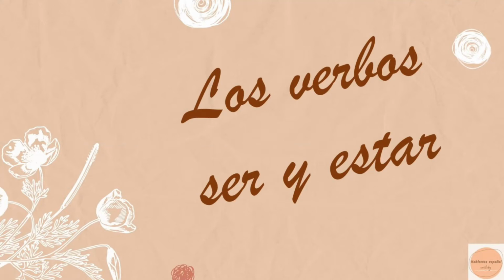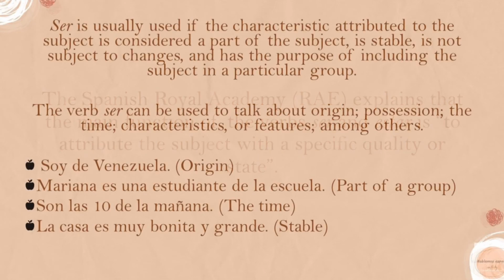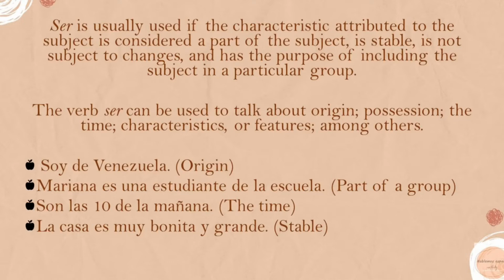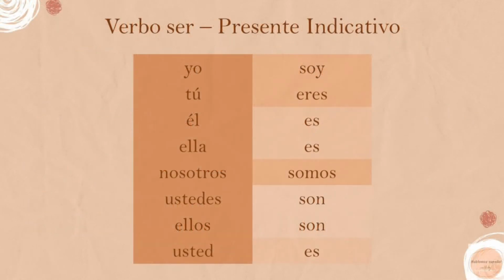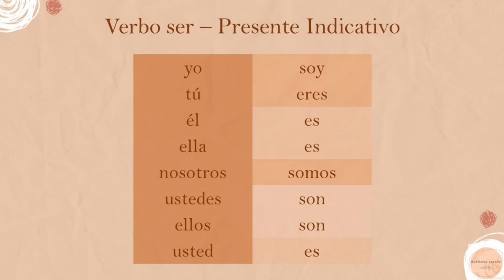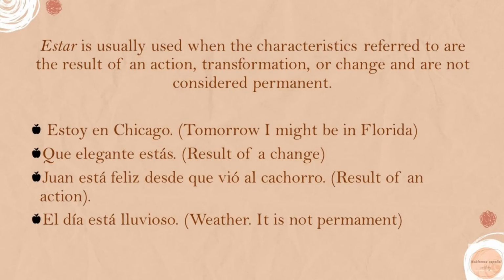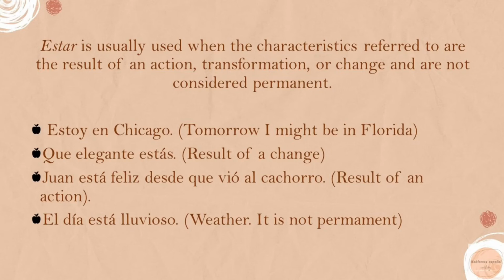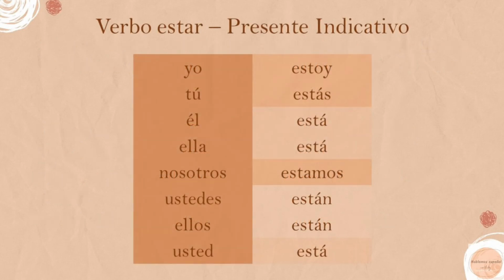Los verbos ser y estar - English Explanation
El famoso verbo "to be" tiene 2 primos en el español. Aprendamos cómo conjugarlos en el tiempo presente y cuándo utilizar cada uno.

The famous verb to be has 2 cousins in Spanish. Let´s learn how to conjugate them and how to use them properly.